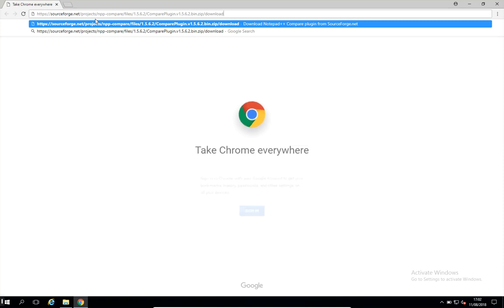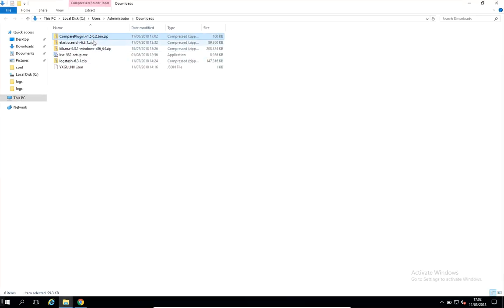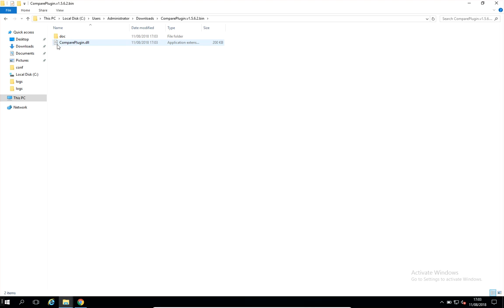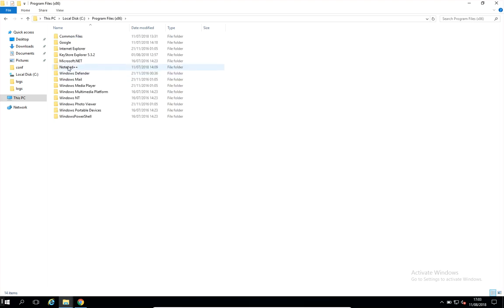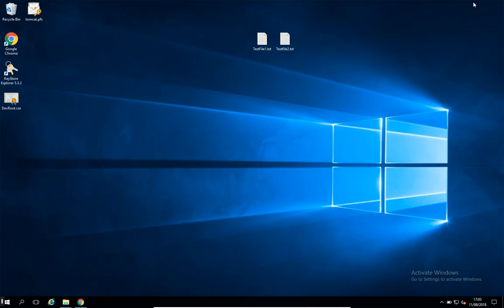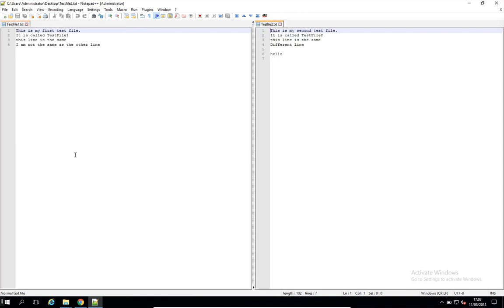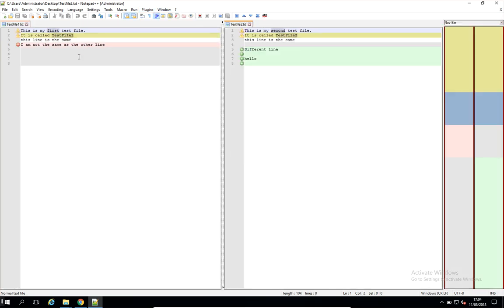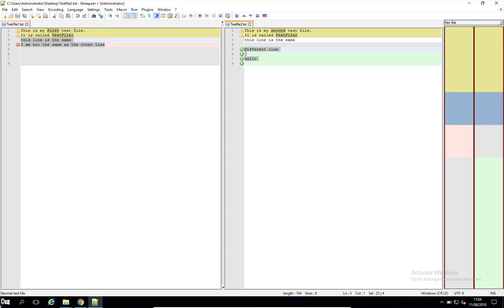How to Compare Files in Notepad++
This Notepad++ Tutorial shows you how to compare two files in Notepad++.

First you will see how to download the compare plugin for notepad++

Next you will see how to install the compare plugin on Notepad++.

Finally you will see how to compare files in notepad++.

This will allow you to compare the difference side by side in Notepad++.

The differences will also be seen line by line.